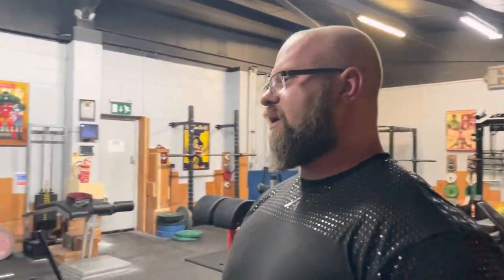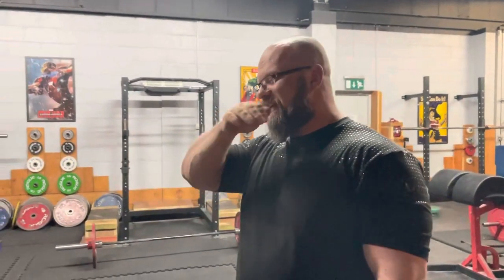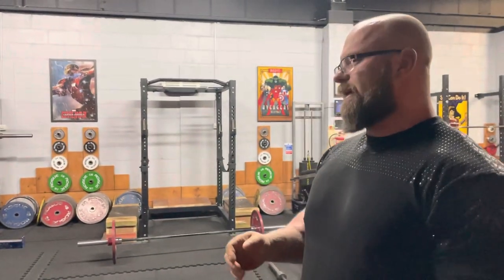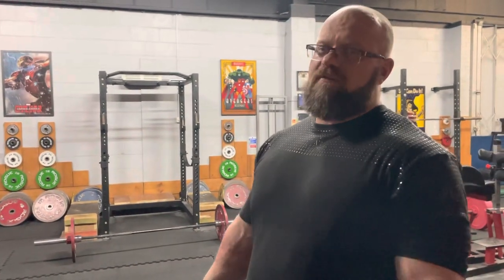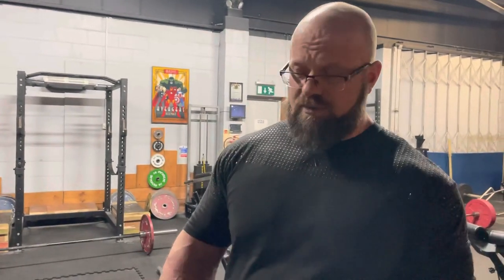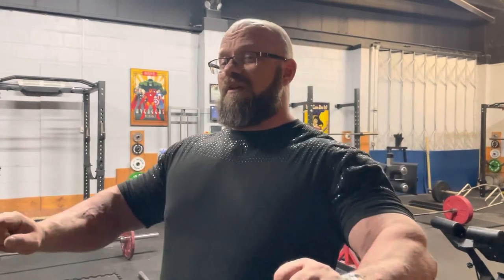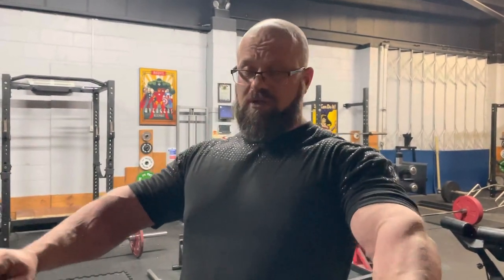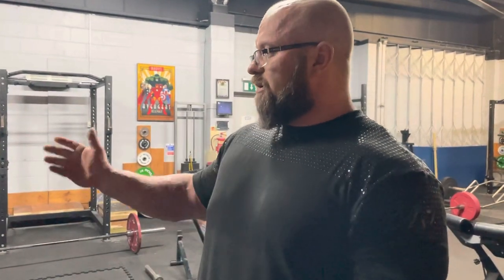Upgraded SPOTO PRESS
How to make you bench press more technical through practice, not through theories….

GENETIC TESTING
-sports
-health
-nutrition/supplementation
Select: “DNA HEALTH”
to get discount

POWERLIFTING GEAR (Shoes, knee wraps, belts, etc)
*Please check squat shoes "IMPETUS 2.0 that i have helped to develop (I did orthopaedic inner surface that is decompressing ankle joint, increases mobility further than just high heel, and keeps your knees away from buckling in )

KURS TRENERSKI na podstawie szkoleń POLIQUIN Performance